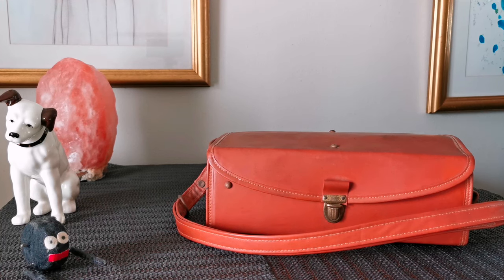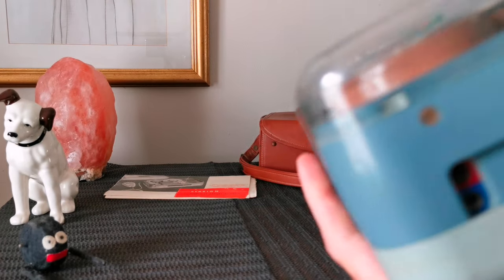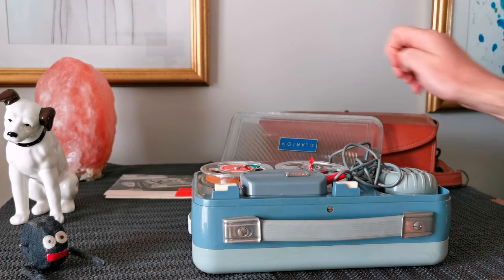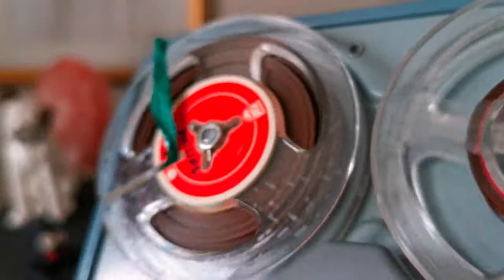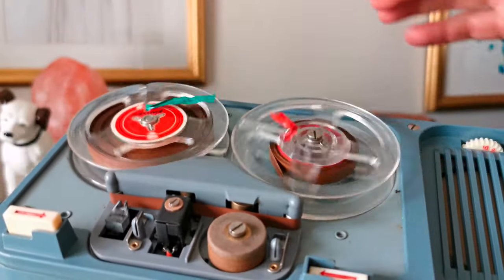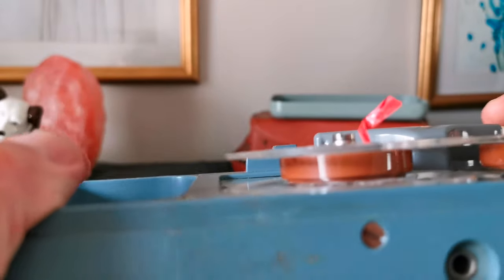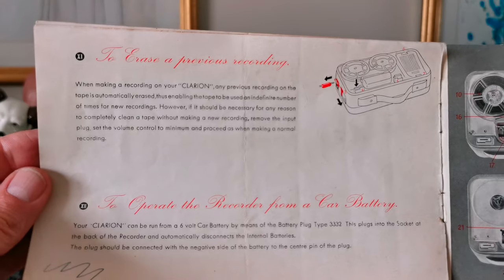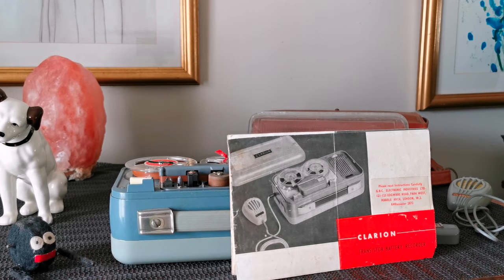1959 Clarion Transistor Battery Recorder 3" Reel Portable Twin Track Tape Player Trix GBC German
1959 Clarion Transistor Battery Recorder 3" Reel To Reel Portable Twin Track Tape Player Trix GBC West Germany
A quick demo of a cool little portable tape player/recorder. The case shows up as a shade of pink in this video. It's actually light tan/brown.